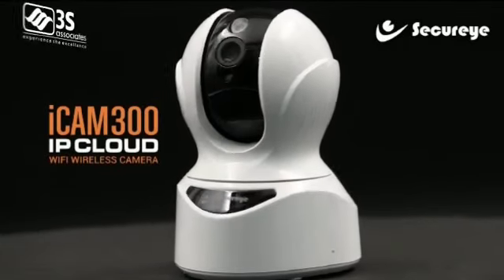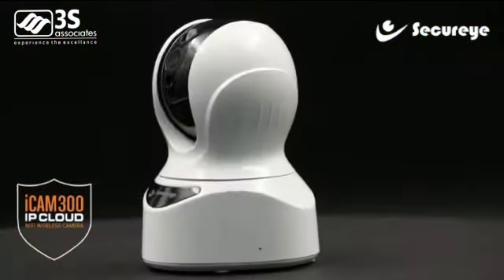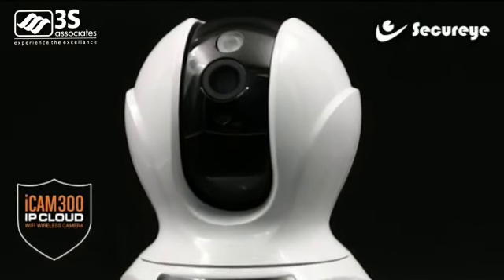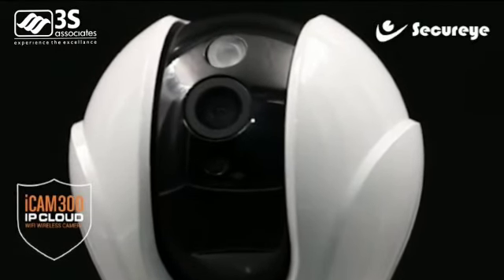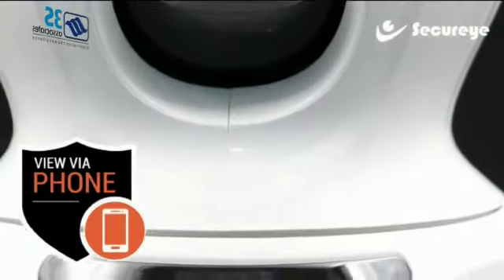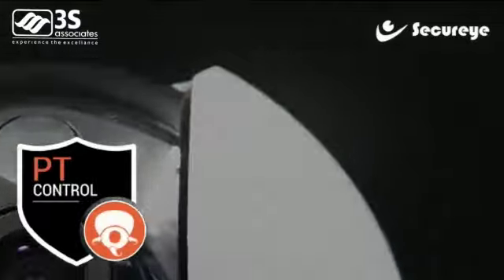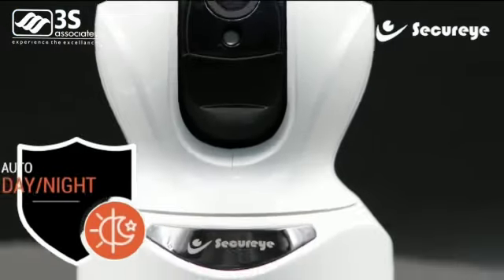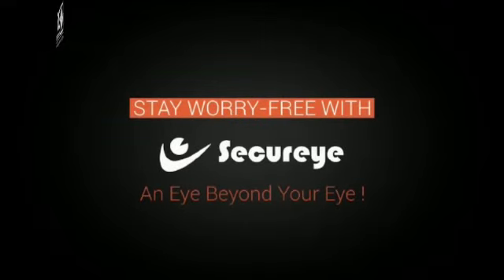3S associates providing finest security solutions since 2014... Now Secureye Wireless Wi-Fi Camera..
Finest Security System from Secureye - WiFi PT camera,  Whatever your needs may be, Secureye's iCam 300 has it all to provide the best in class security to you, your family, and your workplace.
Specification-
• View Via Phone
• Two-Way Audio
• Motion Detection
• Phone Alarm
• PT Control
• Cloud Storage
• Auto Day/Night
This system keeps people informed, secure and entertained.
Applications: Residential Complex, Commercial Complex, Institutions, Industries, Hospitals, Warehouses, Hotels, Resorts, Malls, Theaters. Office complex, Corporates.